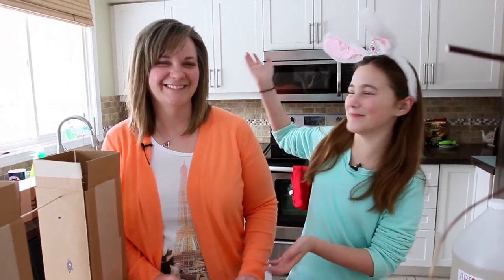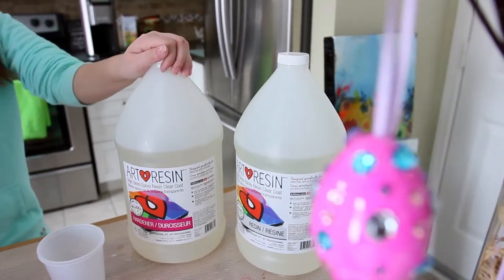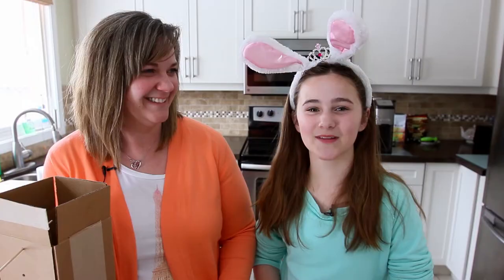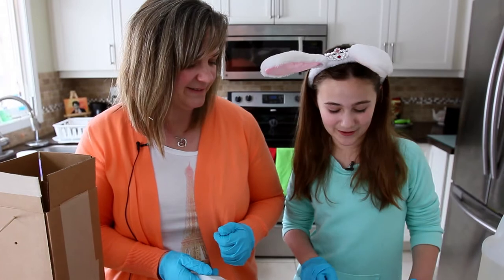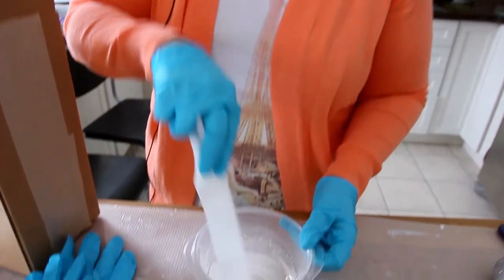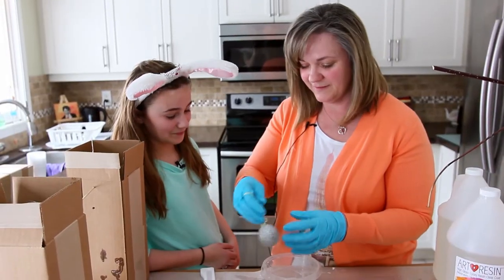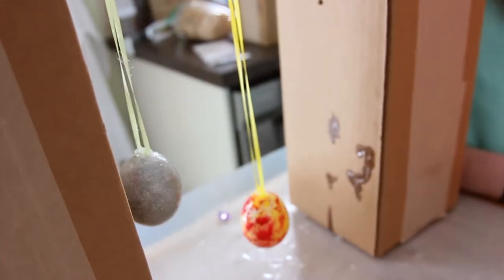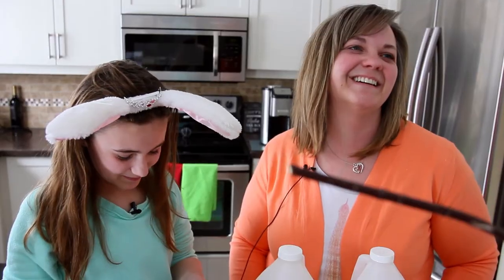Knick Knacks With Mack - How To Resin Easter Eggs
Mack is back!!  And this time with an Easter craft!

In today's video, Mack and her mom Tracey show us how crystal clear ArtResin is the perfect way to preserve and protect decorated Easter eggs - and how to turn those eggs into a fun holiday centrepiece!

ArtResin is the perfect high gloss clear coat for artwork with the most efficient yellowing protection, but DID YOU KNOW ... it's perfect for crafting too!!

AND - its non-toxic formula makes it safe for kids to use ( with adult supervision, of course )